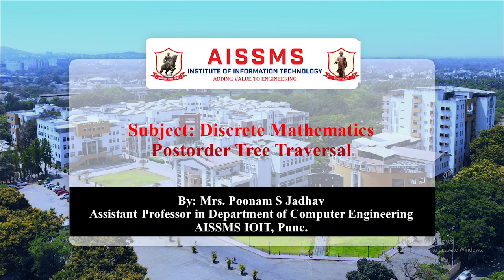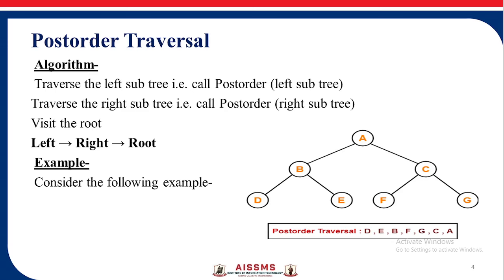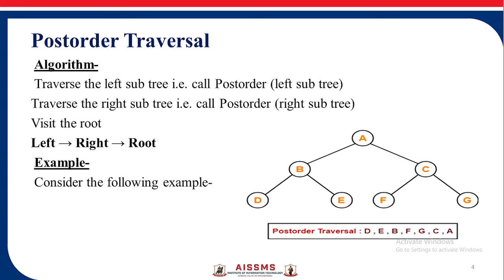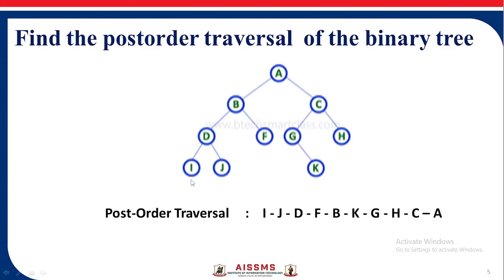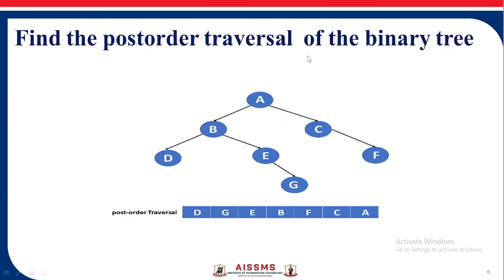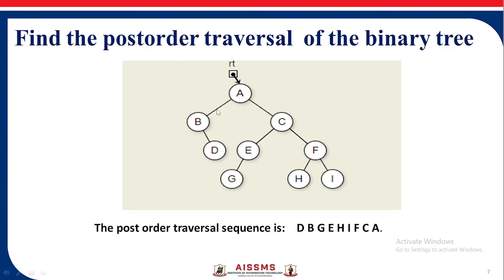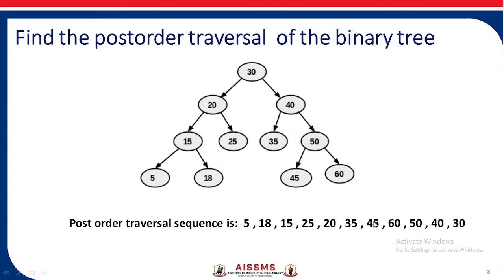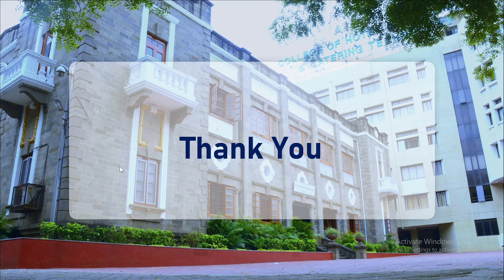Postorder traversal of binary tree and its examples